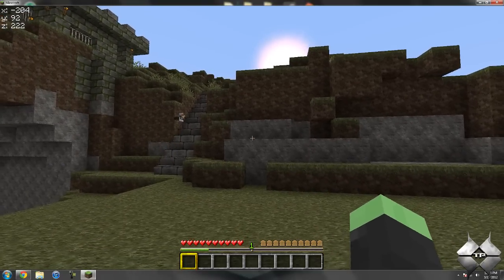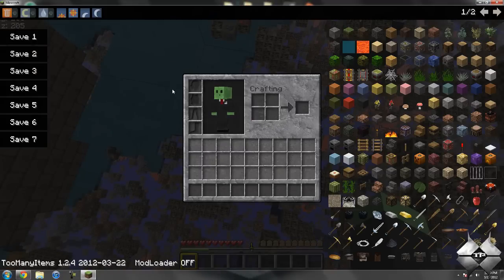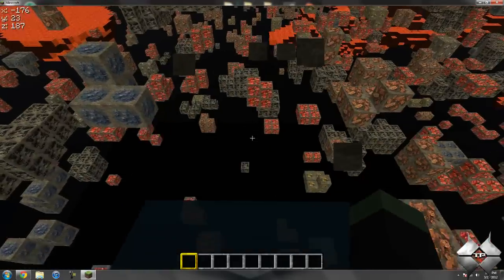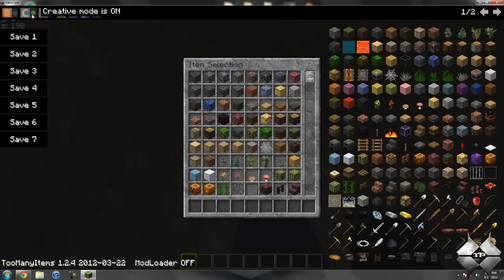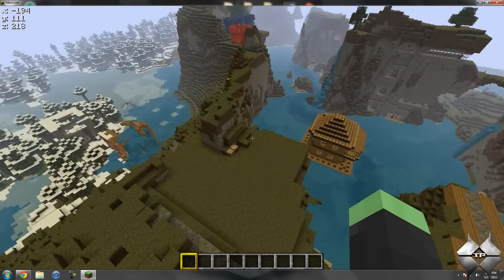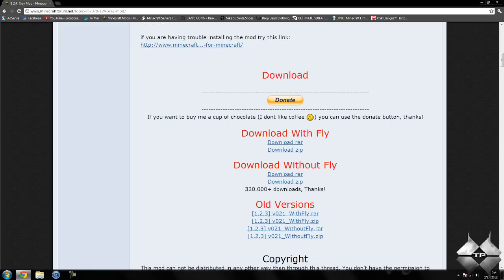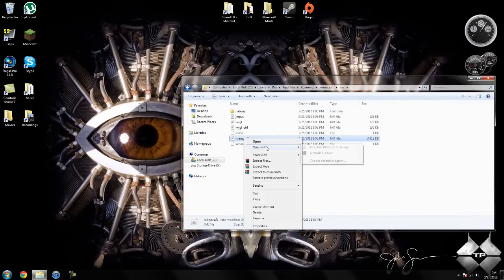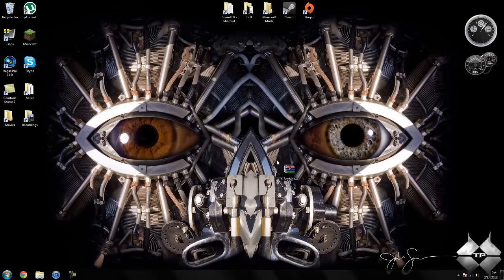Minecraft 1.2.4 - How To Install The X-Ray Mod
This mod will allow you to have x-ray vision in minecraft! It makes all of the dirt and stone blocks invisible allowing you to see all of the ores!